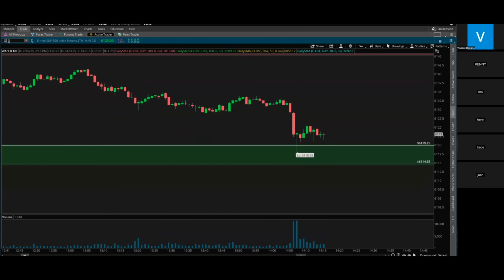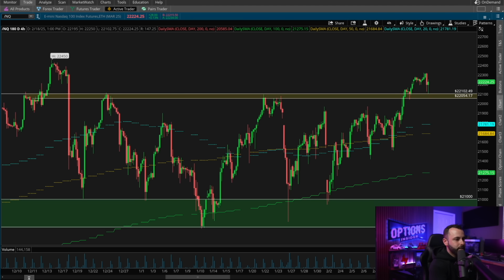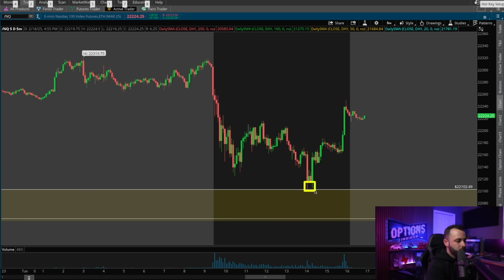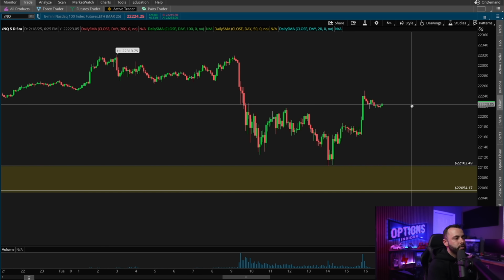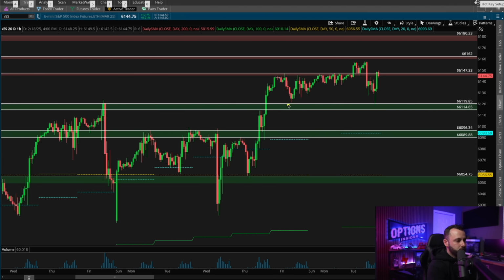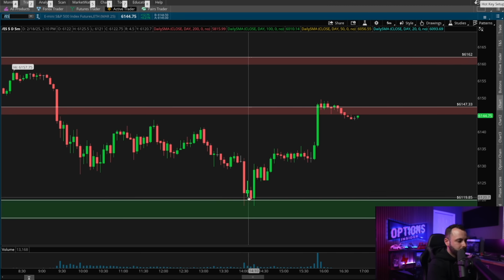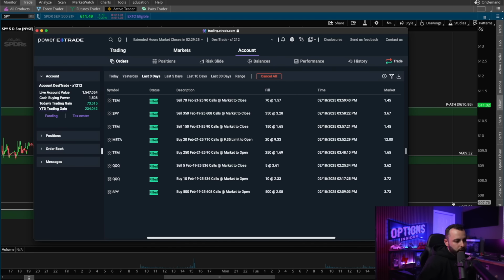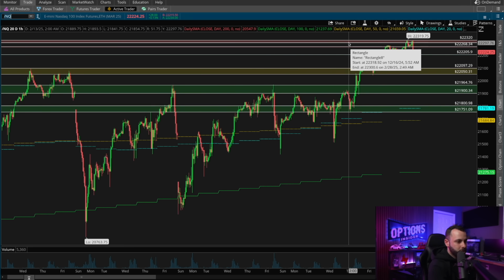How I Made $40,000 in 2 Hours on $SPY | INSANE Trade!